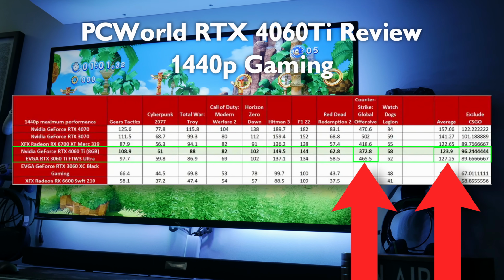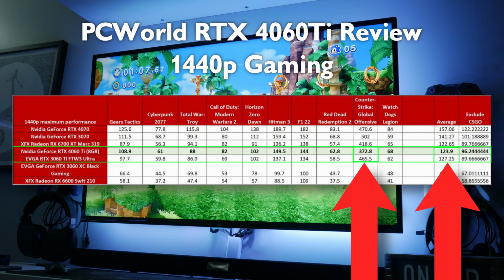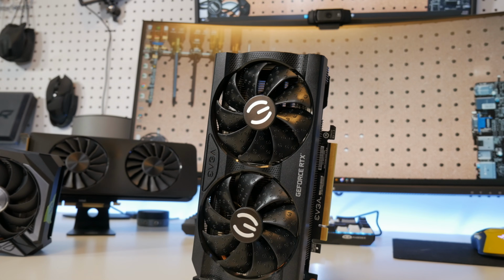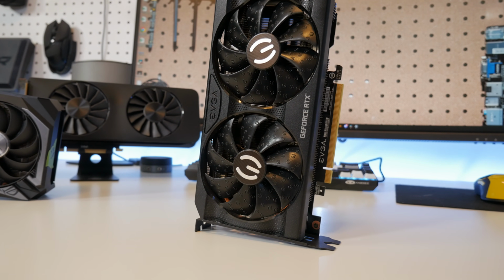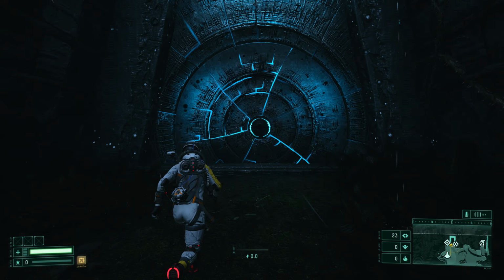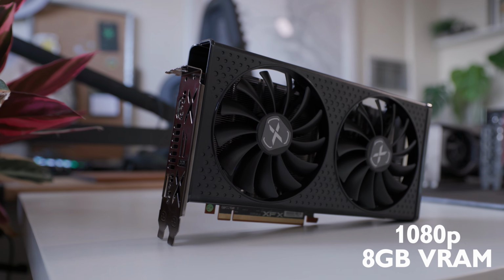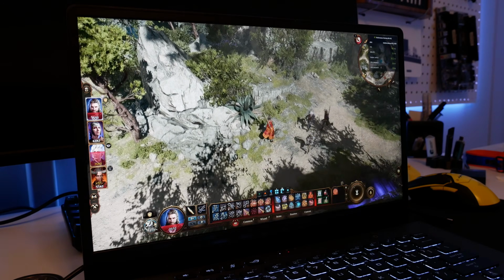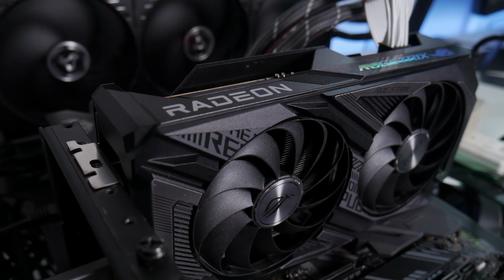VRAM Explained: How It Works & How Much You Need For Gaming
Want to know how VRAM works and how much you need for gaming? Watch this video and Keith will explain what VRAM is, how you determine performance, and more.

00:00 - Intro
00:29 - What Does VRAM Do?
01:05 - How VRAM Performance Is Determined
04:26 - How Much VRAM Do You Need?
05:57 - Hitting VRAM Limits
07:05 - Wrap Up